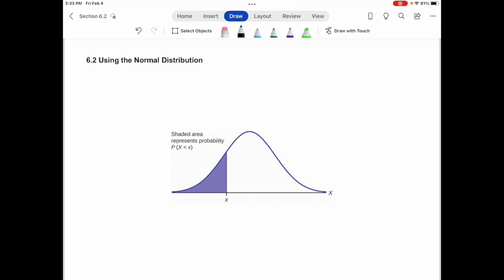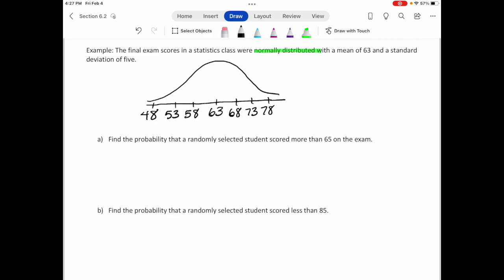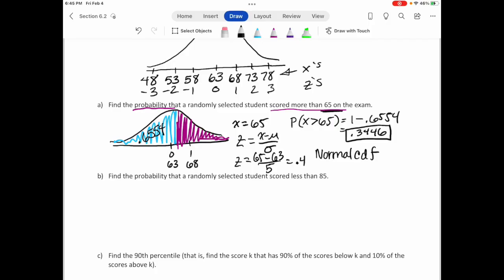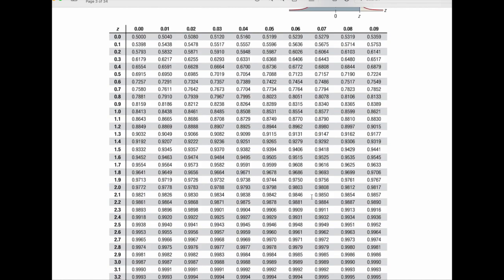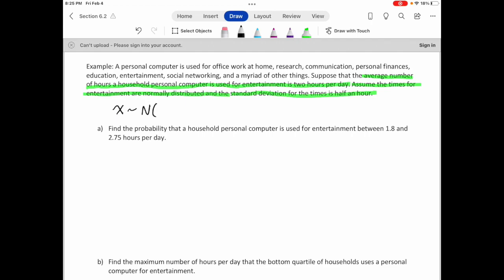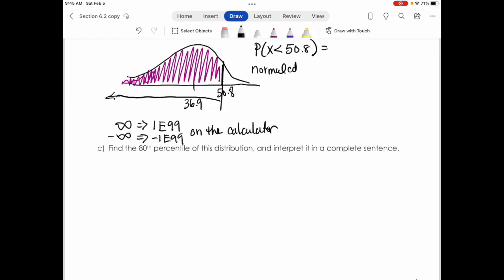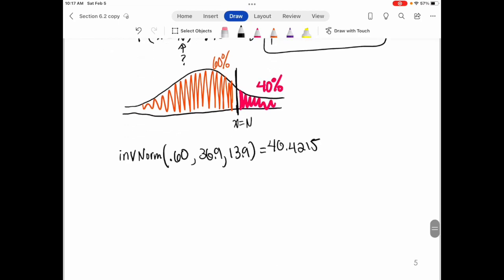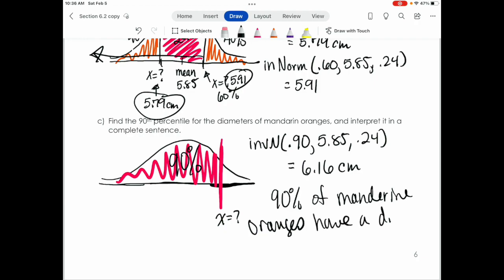6.2 Using the Normal Distribution